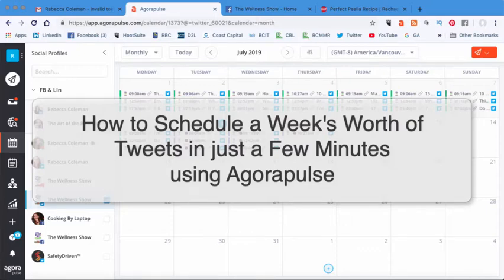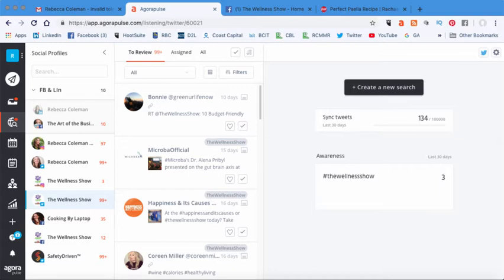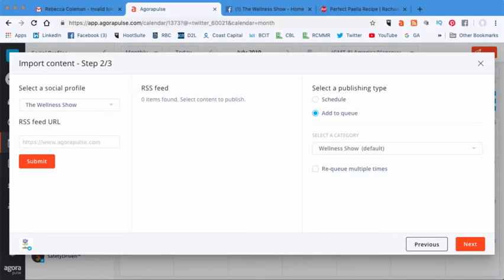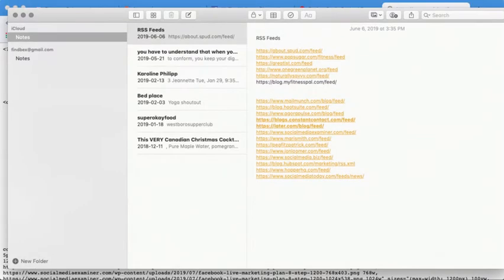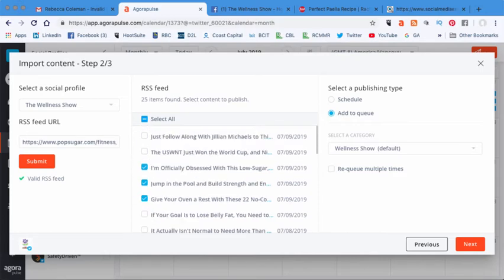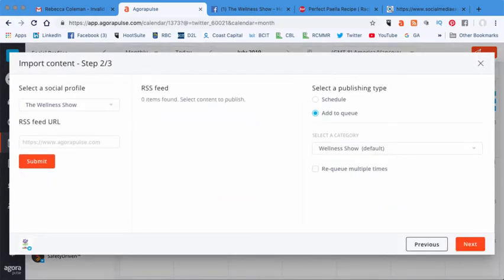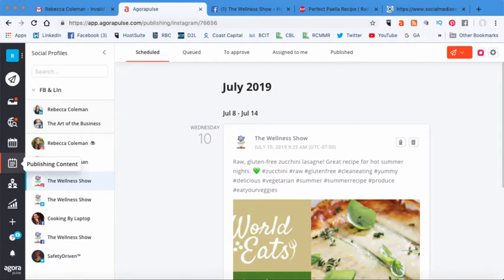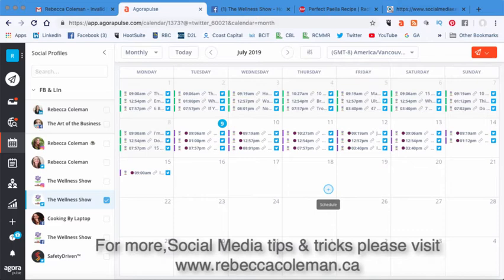Using Agorapulse to Create & Schedule a Week's Worth of Tweets in just a few minutes!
As a social media manager, I need to have systems in place for creating and curating content. I use a tool called Agorapulse which allows me to very quickly curate a week's worth of tweets in just a few minutes. This video shows you how.